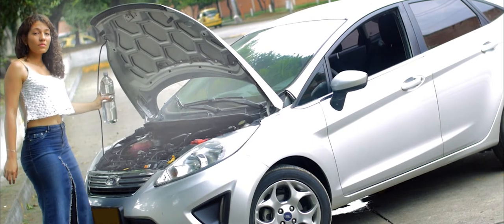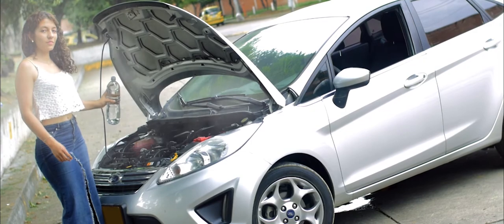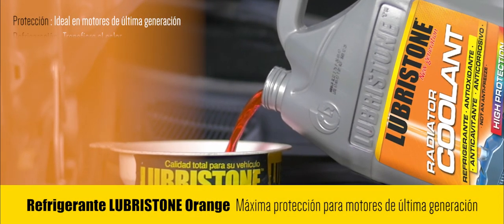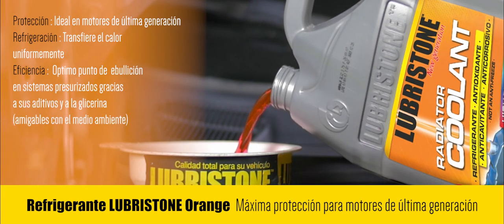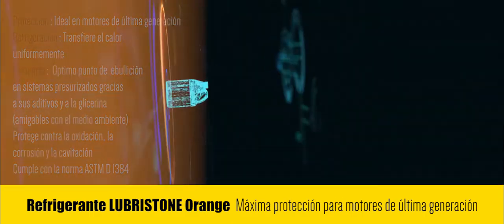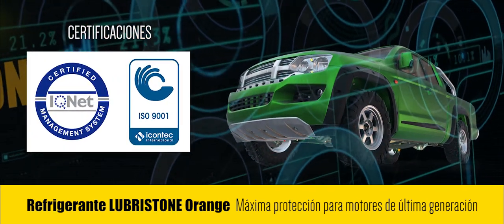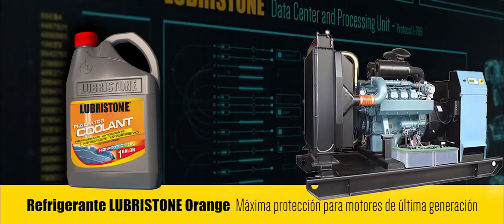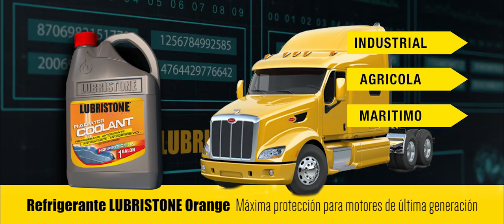REFRIGERANTE LUBRISTONE ORANGE (NARANJA)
Fórmula especializada para la protección de motores con nuevas tecnologías, vehículos de servicio público que están en constante movimiento, maquinaria agrícola, motores industriales, maquinaria de carga y trabajo pesado.
Puede ser usado en camionetas, buses, plantas estacionarias, tracto camiones, vehículos de doble troque, equipos del sector industrial, agrícola y marítimo, que usen Diésel, Gas o cualquier otro tipo de combustible.